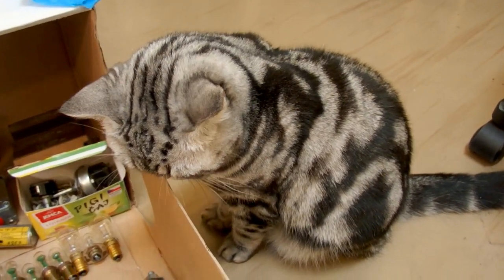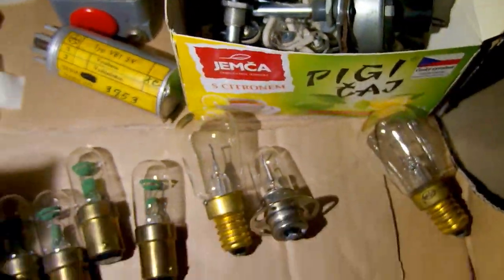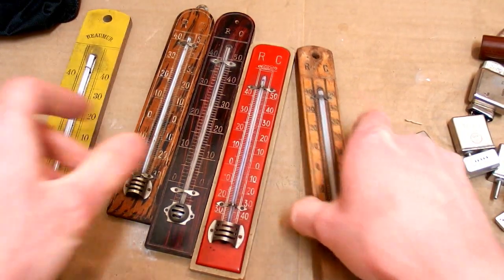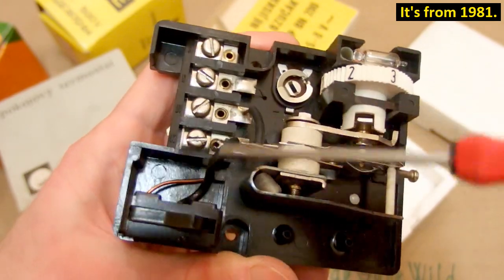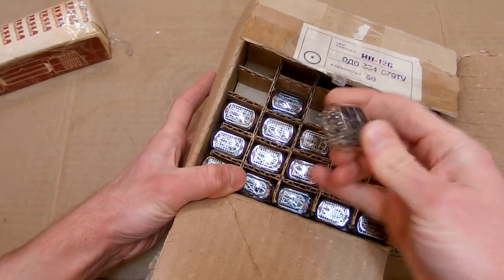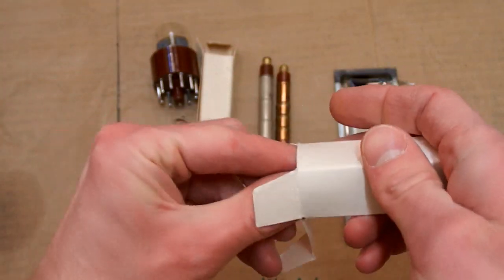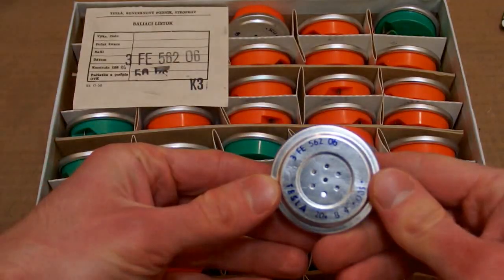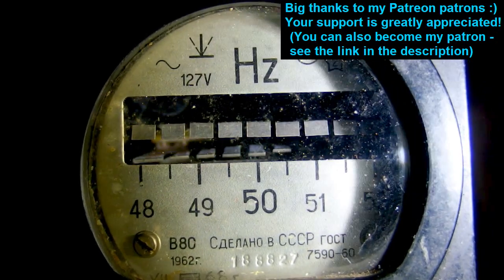Boxes full of vintage electronic components!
In this video I show some interesting old electronic parts I came across. This is what electronic devices were made of in the past. Let's take a trip into the old good days with me :). I show some old vacuum tubes, dekatrons, nixie tubes, relays, glass crystals, panel meters, neon lamps, lift switches, metal transistors, Geiger counter tubes, xenon lamps, VFD displays, CRT's and other electronic components of yesterday.